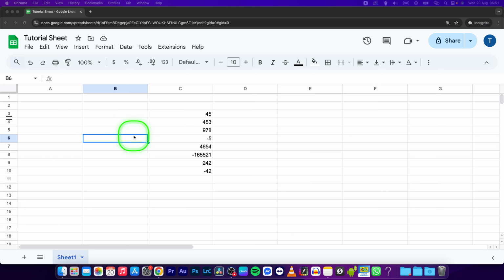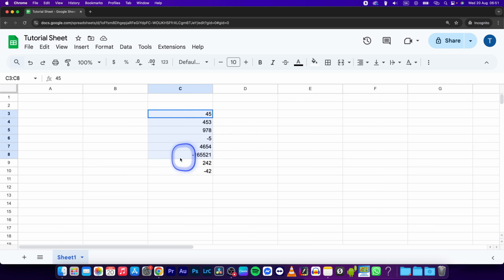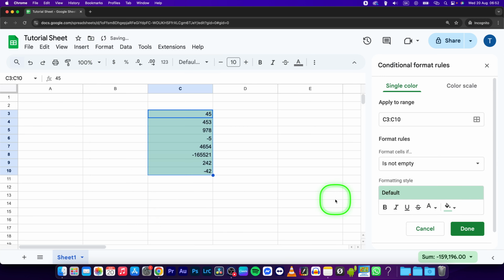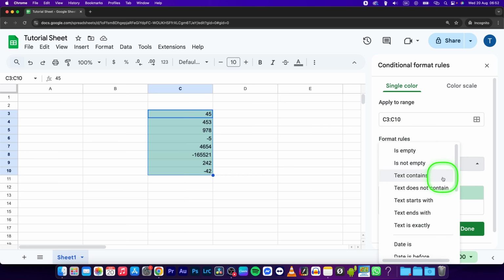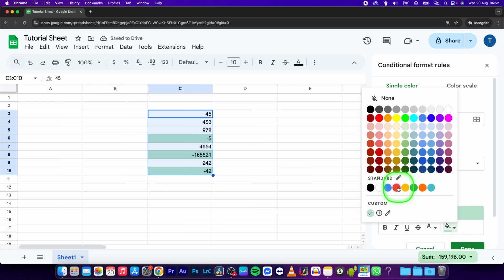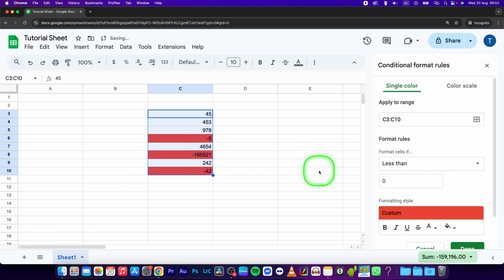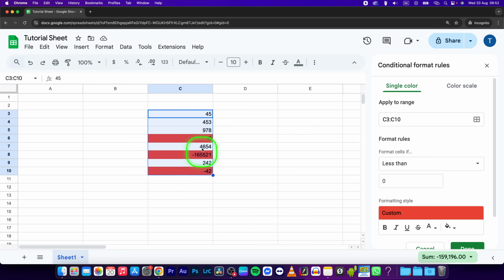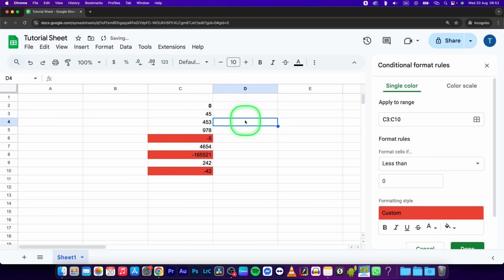How To Make Negative Numbers Red in Google Sheets | Highlight negative | Google Sheets Tutorial